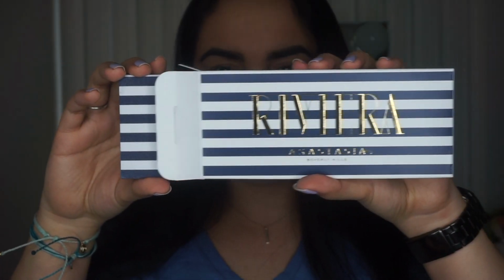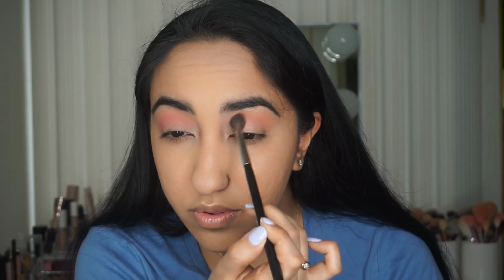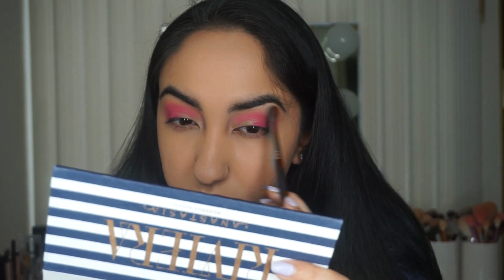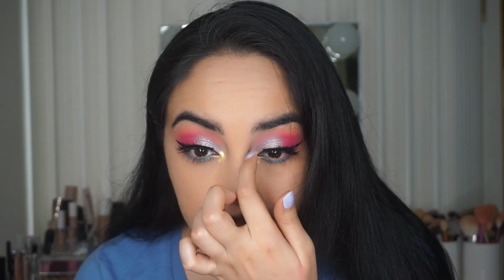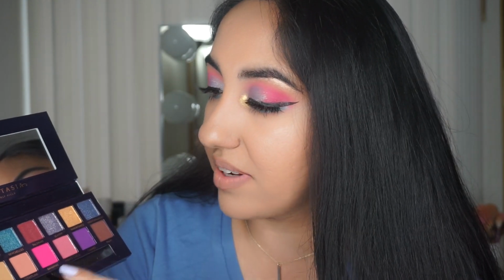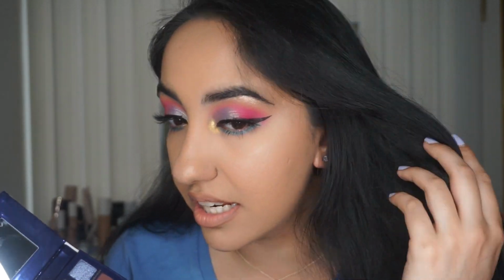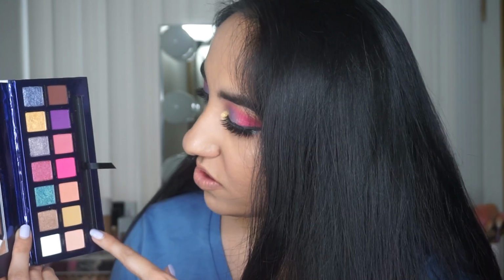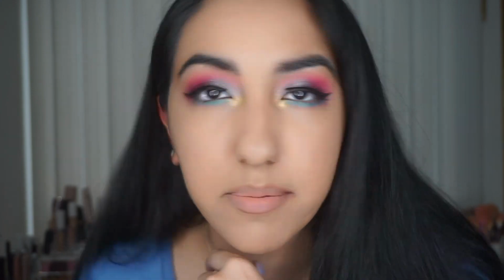ANASTASIA BEVERLY HILLS RIVIERA PALETTE REVIEW + TUTORIAL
I N S T A G R A M : Thehennaali
T W I T T E R : Thehennaali
S N A P C H A T : Thehennaali
F A C E B O O K : Thehennaali

Here is my Review and tutorial of the new Anastasia Beverly Hills Riviera Eyeshadow Palette! Let me know what you guys think and if you'll be picking up one for yourself or not in the comments ❤️